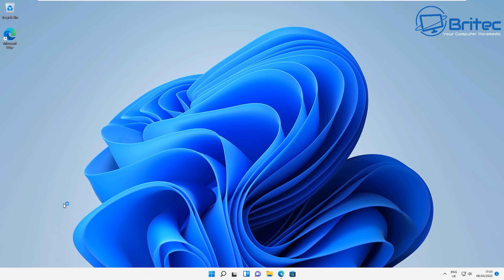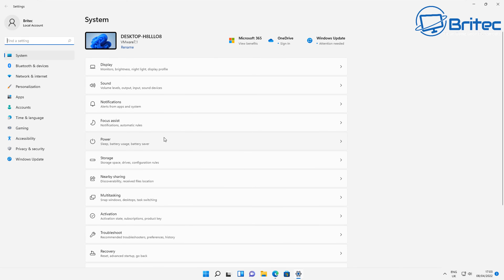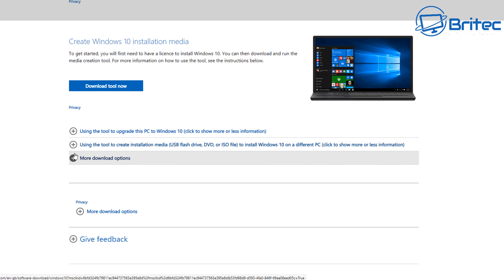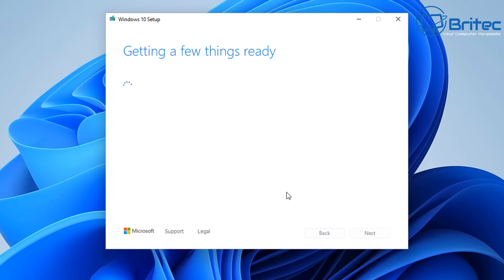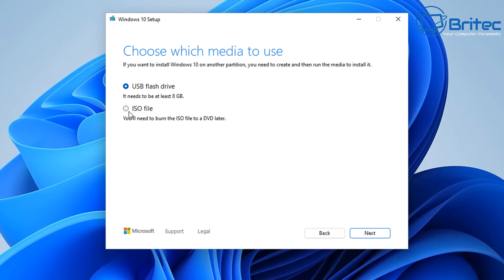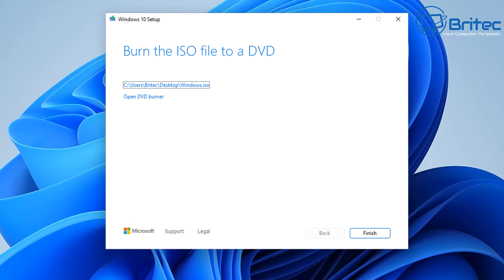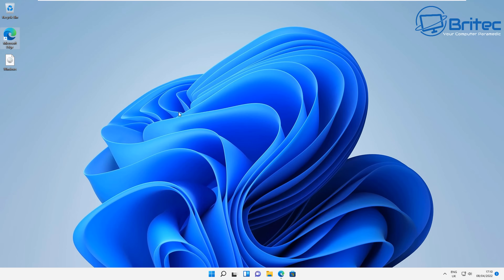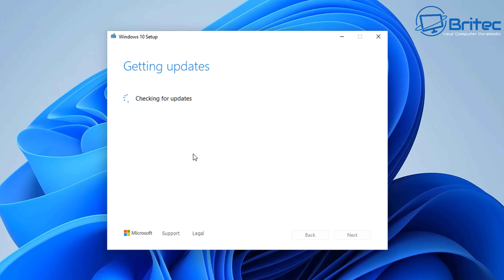How to Downgrade Windows 11 to Windows 10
So you are wondering whether you can go back to Windows 10 From Windows 11 even after 10 days when the rollback. Has ended. You can still go back to Windows 10 from Windows 11 by doing a fresh install. You will need to backup all of your data as this will be erased during the installation process of Windows 10. If you're wondering whether your licence key will still be valid on Windows 10 after you go back, the answer to that is yes. If you was activated on Windows 11 and now you want to go back to Windows 10. The activation on Windows 10 should be valid and it will be activated during the installation process.